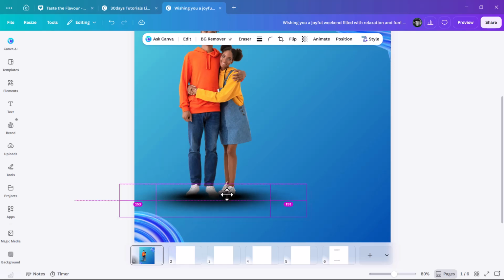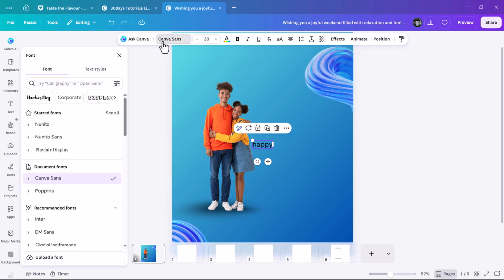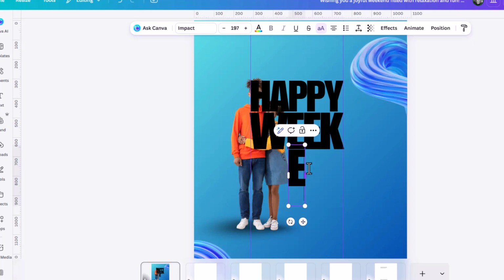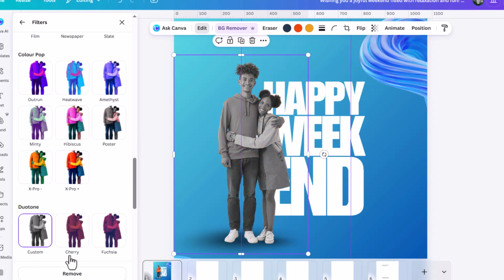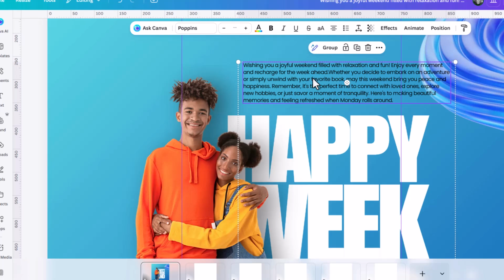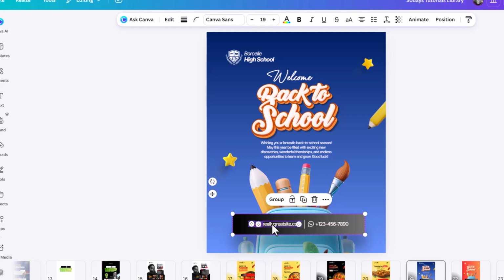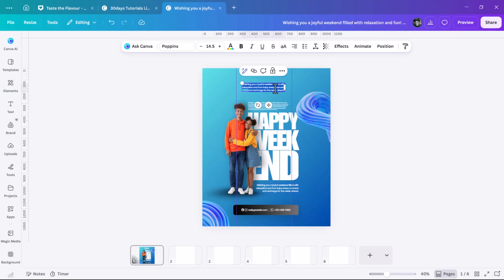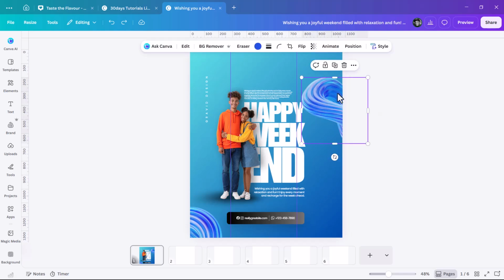Canva Flyer Design Tutorial | Birthday Flyer Design in Canva | Step-by-Step Tutorial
Day 10 of the 30-Day Canva Design Challenge! Learn how to create a professional Happy Weekend flyer design in Canva in this step-by-step Canva flyer design tutorial. Discover simple layout, typography, and design techniques to create an eye-catching weekend flyer for businesses, brands, churches, and social media pages.